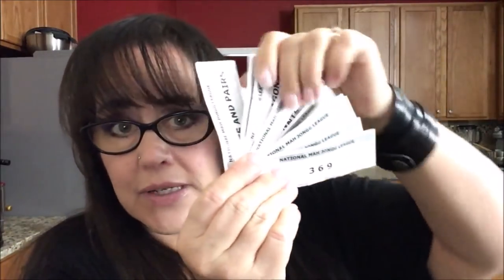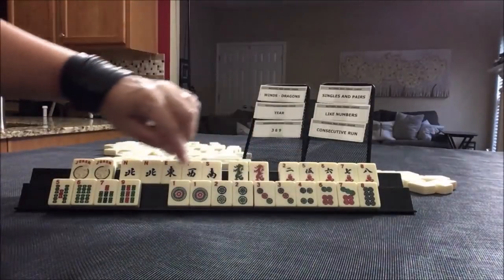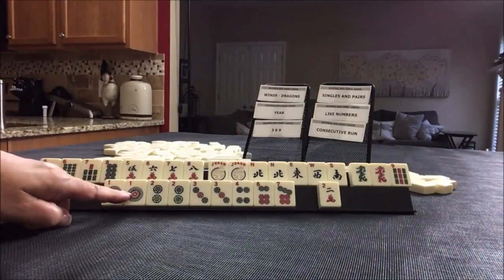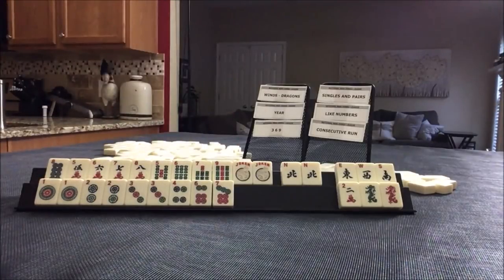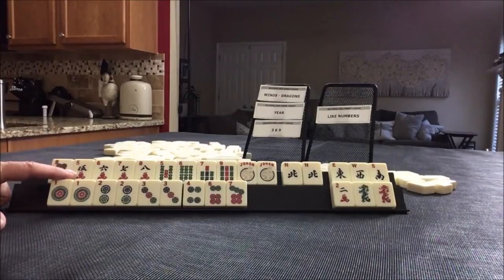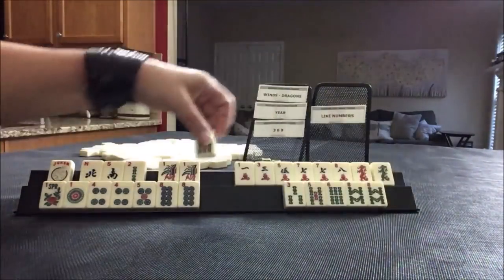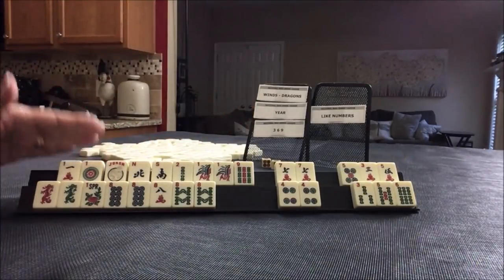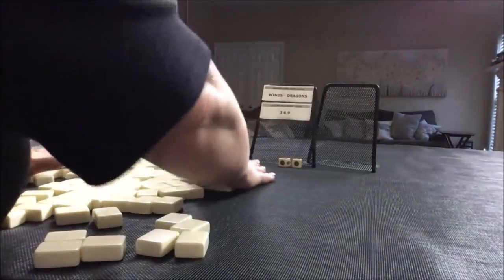National Mah Jongg League Siamese Force 20190612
Michele Frizzell
Instructor, Author, Speaker
6175 Hickory Flat Hwy Ste 110-335